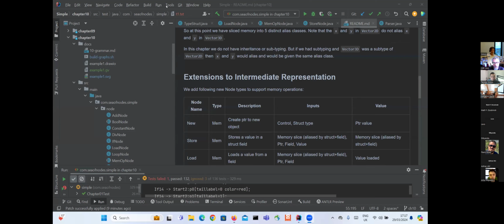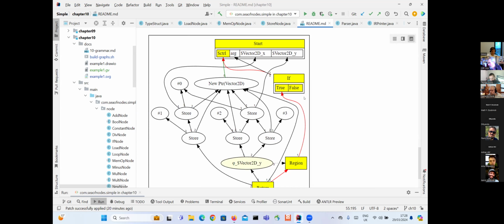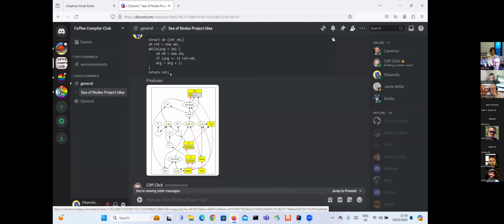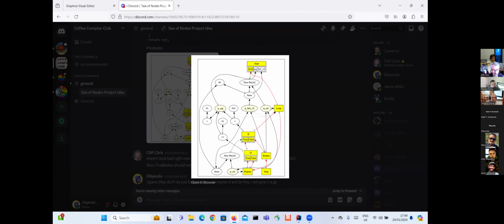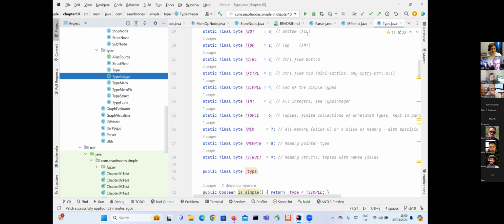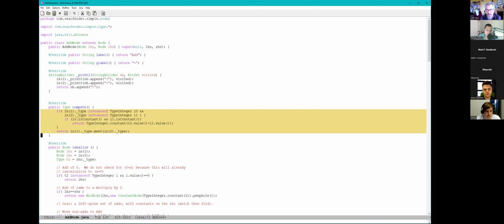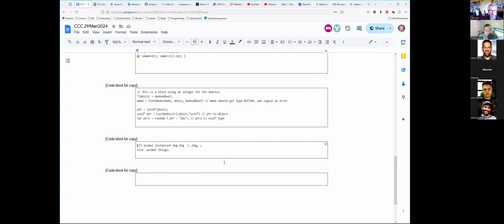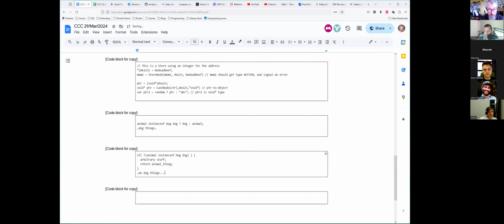Coffee Compiler Club, 2024_03_29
Coffee Compiler Club meeting on Mar 29, 2024

Start - 10:03:00

[Timestamps]:
00:00:00 - Formatting code
00:03:10 - AA update (self recursive definitions eg. let rec)
00:14:00 - Simple chapter 10 (Sea of nodes)[2], Lattices and Type lattices
01:27:00 - Enums, sealed classes
00:00:00 -
00:00:00 -